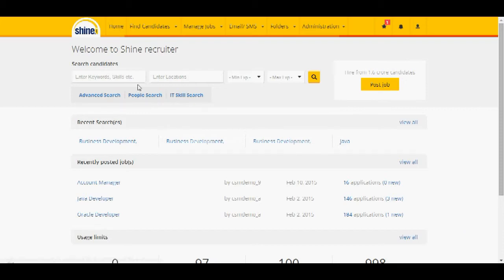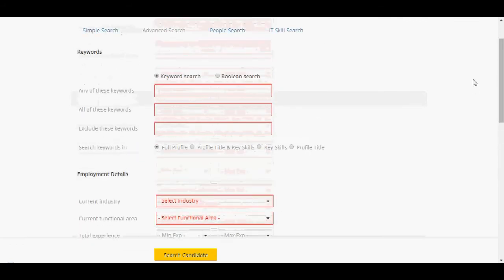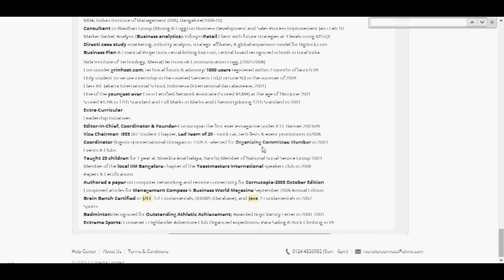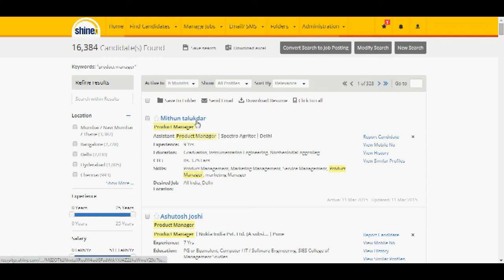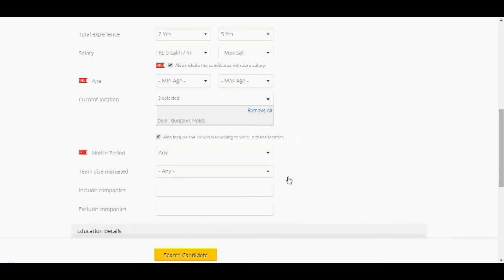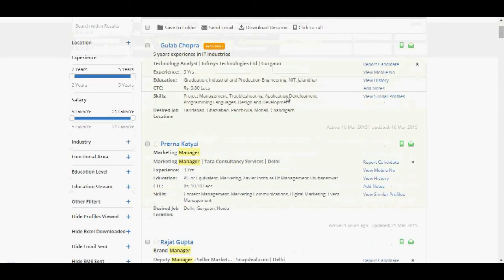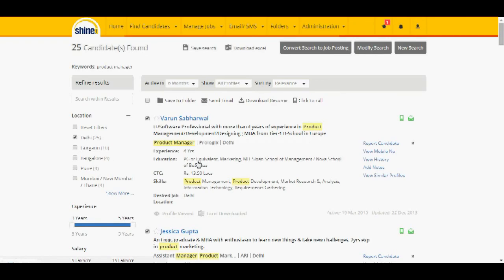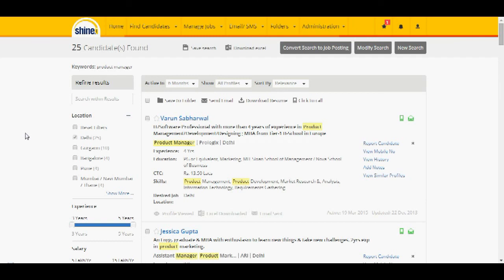Shine Recruiter: Training Video Search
Training video for Shine recruiter search